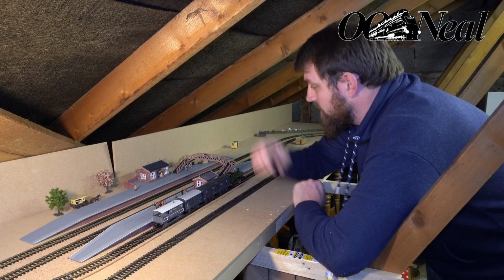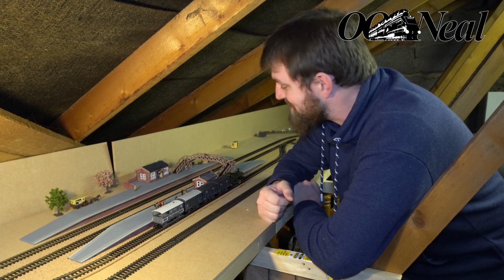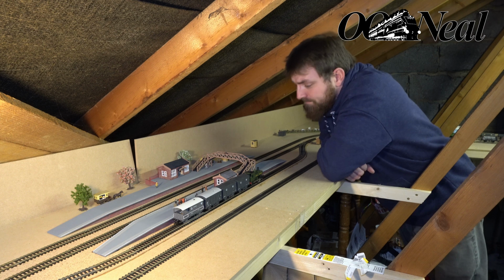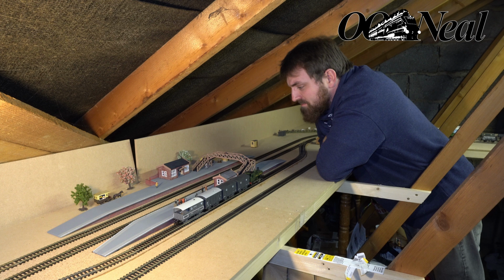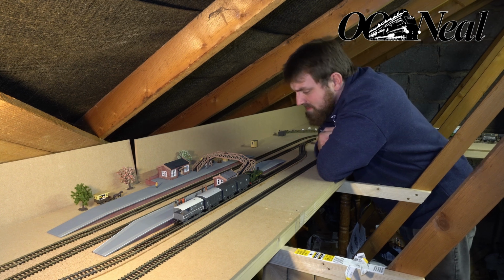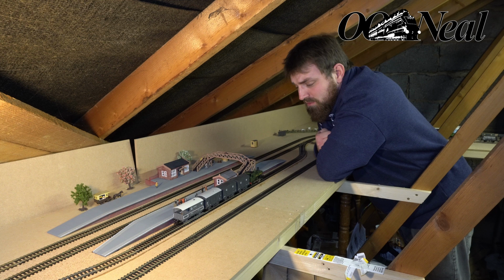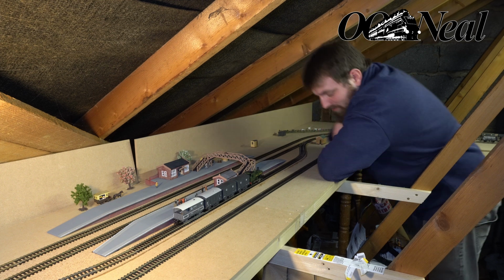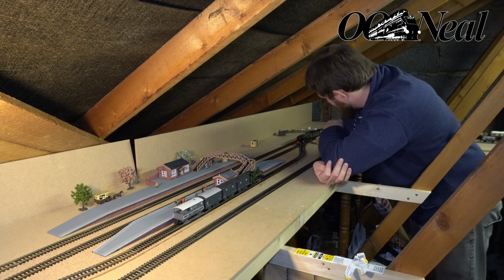Building Up A Model Railway S1 Ep 9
Painting the Footbridge for my model railway squeezing over 3 hours into 10 mins and it still takes some time!! I spilled the Railmatch paint by accident I didn't just pour it on the work area so was disappointed I wasted so much paint.

I hope you all enjoyed what you have been watching and I look forward to bringing you more Videos in the future. Check out my Facebook page OO Neal as I will be adding bits and bobs as I go.

Anyway see you all soon and have a great day!